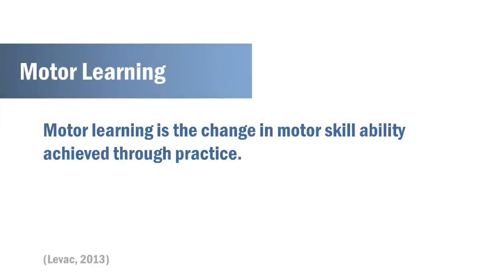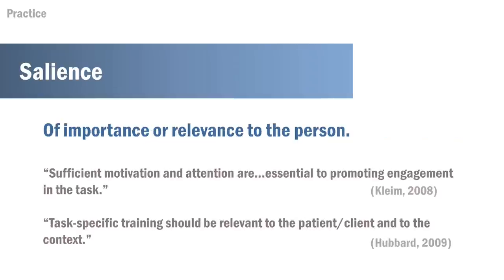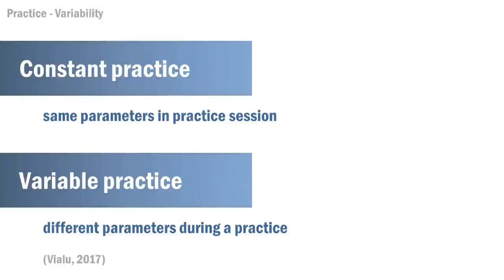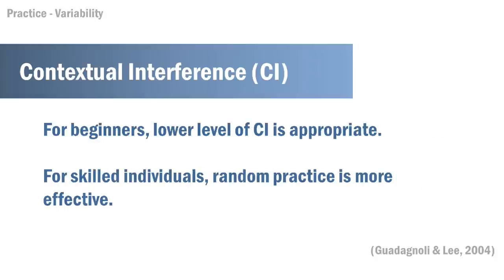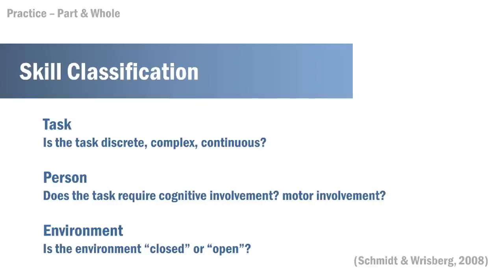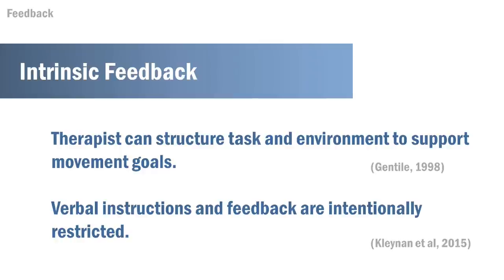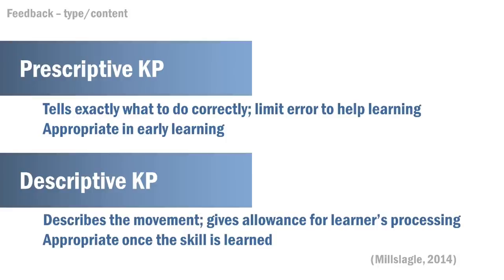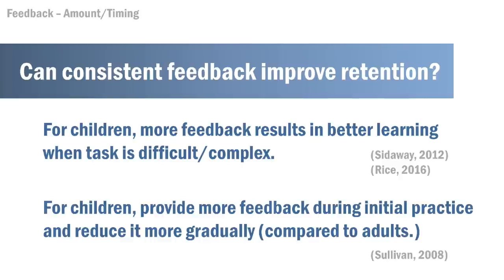Progressive Gait Training: Motor Learning Strategies and the Research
This forty-five minute webinar gives an overview of current research on motor learning, discussing motor skill acquisition through practice, feedback, and prompt reduction. It concludes with a demonstration of Rifton Pacer features that provide dynamic support and progressively faded physical prompting.

Webinar presented by: Lori Potts, PT